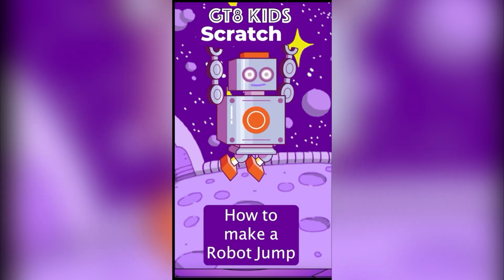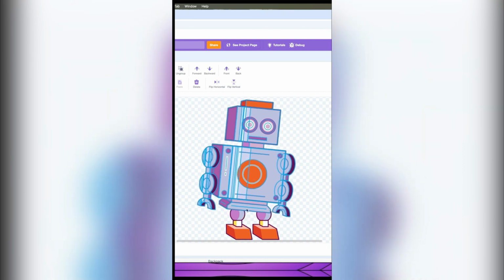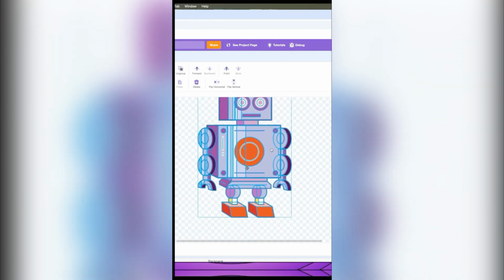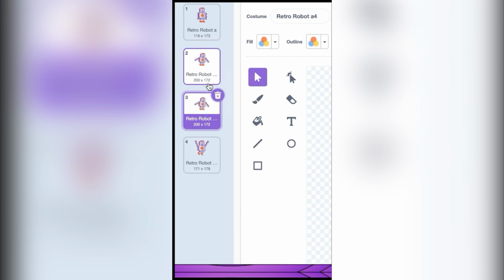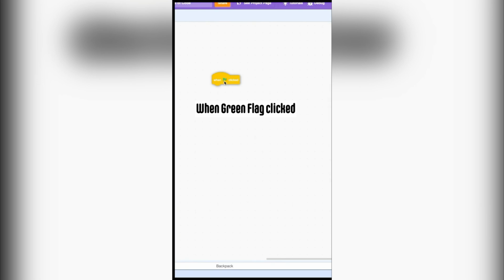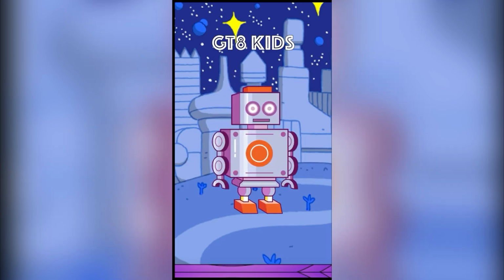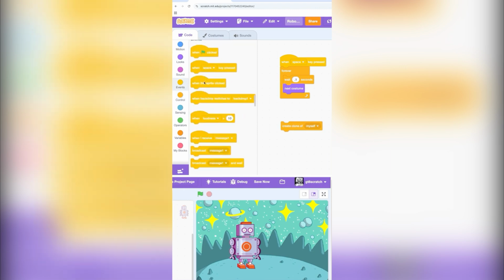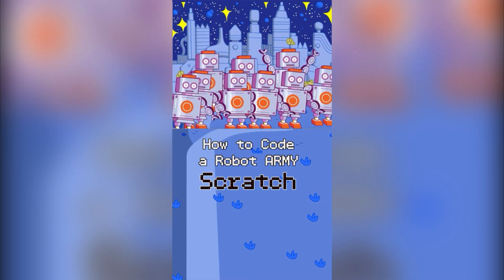Scratch Code a Sprite Army Easy coding for Kids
In this easy Scratch coding tutorial for kids, you will learn how to animate a retro robot sprite and build your very own massive robot army.

We start by customizing the robot's costumes in the editor to create smooth movement frames, setting up a space city backdrop, and writing a simple forever loop to cycle through the animations.

Then, you will discover how to use cloning blocks so that every single click spawns a new moving robot, quickly filling the screen with an army of clones. This step-by-step guide from GT8 Kids is perfect for young creators and beginners looking to master sprite manipulation, looping, and clone scripts in a fun, interactive way.